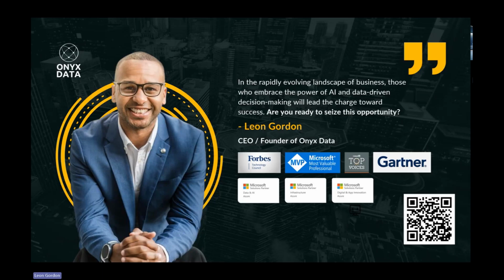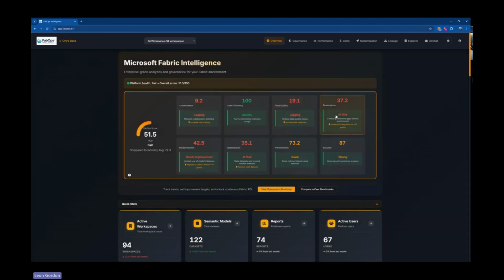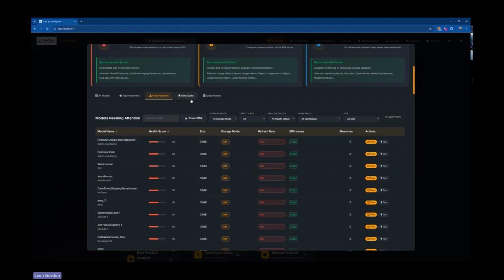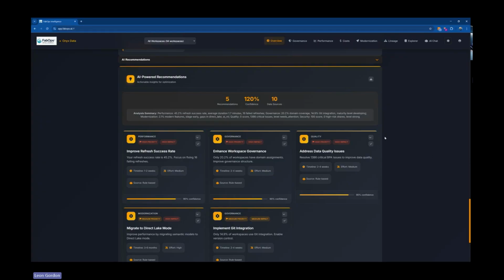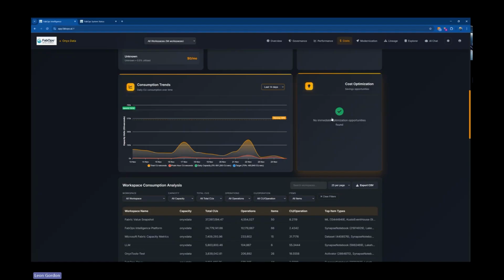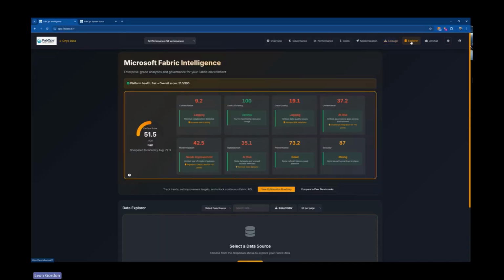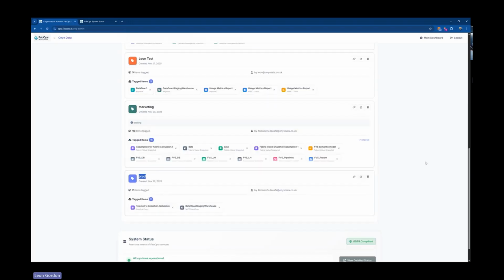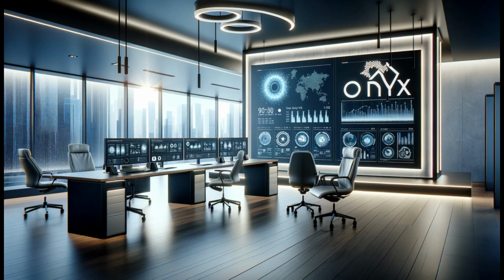Governing: End-to-End Monitoring in Microsoft Fabric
In this session, we go beyond the default logs to show you how to transform "Black Box" operations into Board-Ready insights. If you are managing workloads in Microsoft Fabric, you know that keeping track of capacity, performance, and cost isn't just a technical requirement—it's a strategic necessity.

We’ll explore how to move past basic telemetry and build a monitoring framework that speaks the language of stakeholders, ensuring your Fabric environment is optimized, scalable, and transparent.